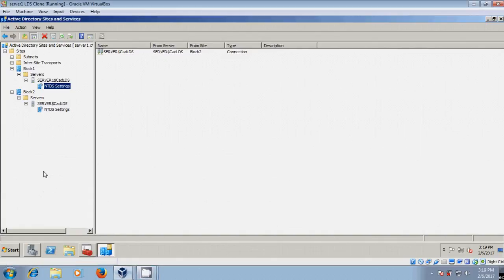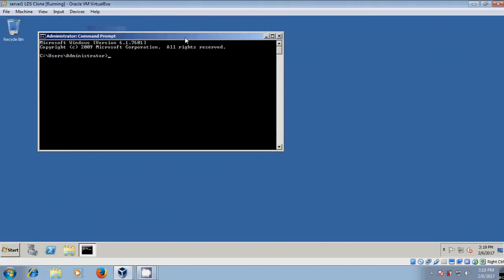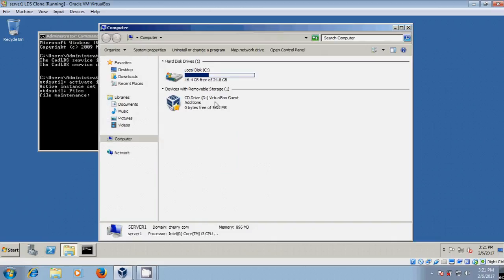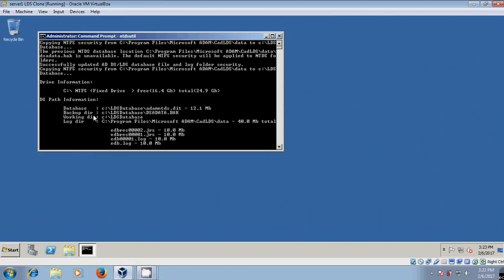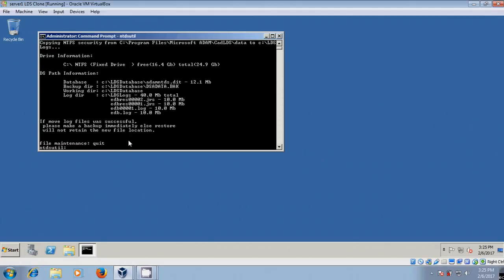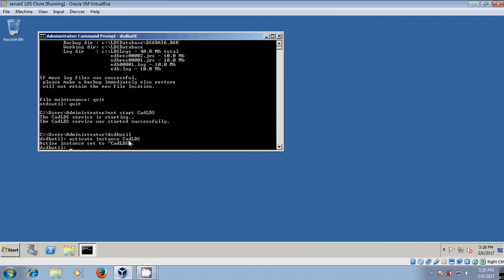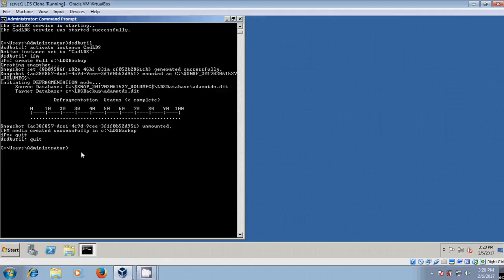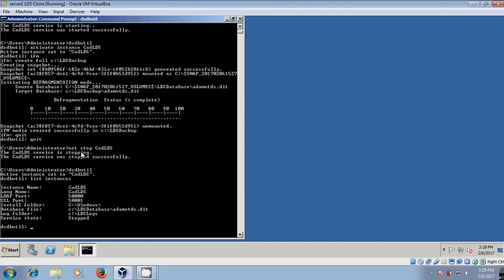Server 2008 - ADLDS(Part -2) – ADLDS database backup and restore using CMD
In this tutorial, I have shown how to backup the database and restoring the ADLDS using the backup instance.